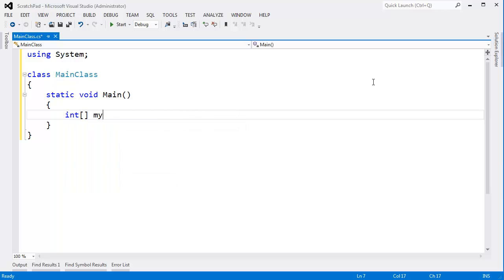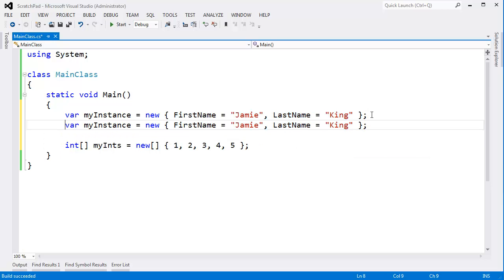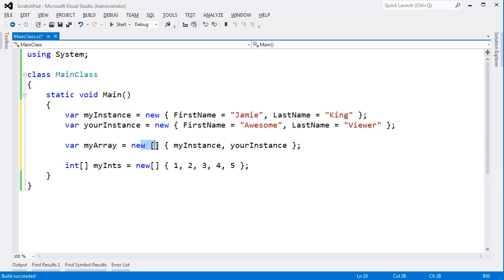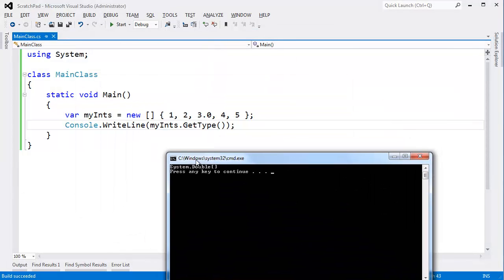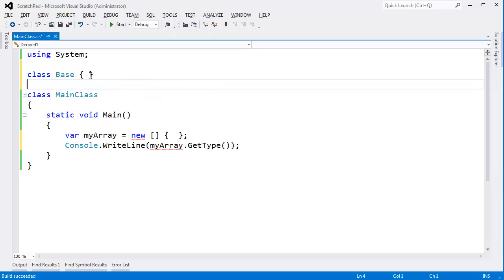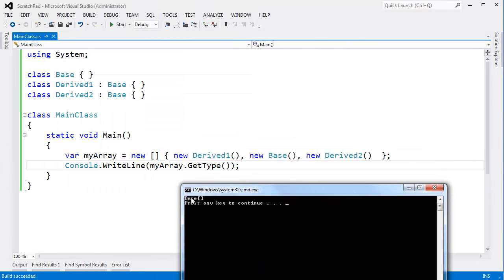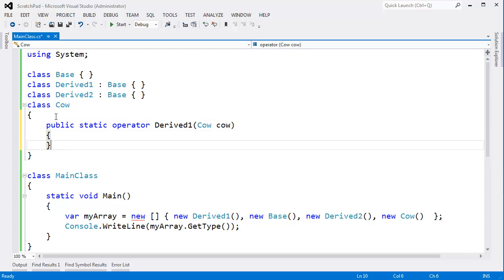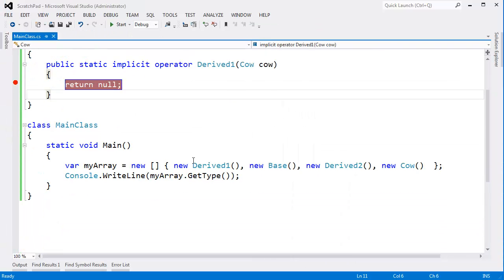C# Implicitly Typed Arrays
Demonstrates C#'s implicitly typed array feature and how the compiler determines the array type from the implicitly typed array's elements.